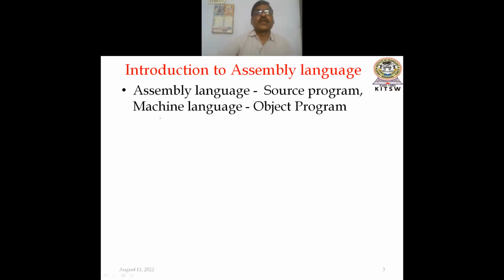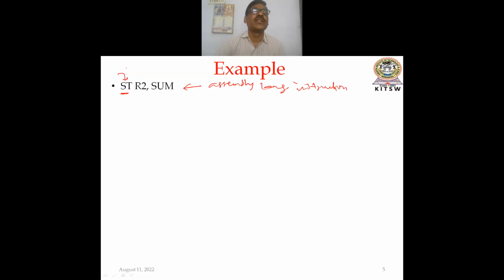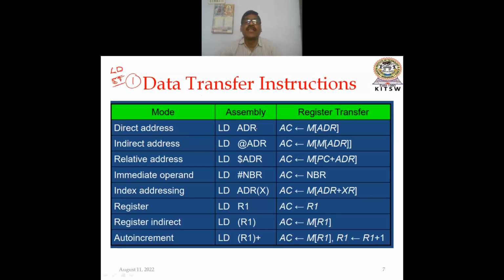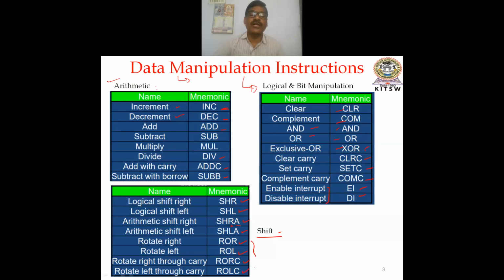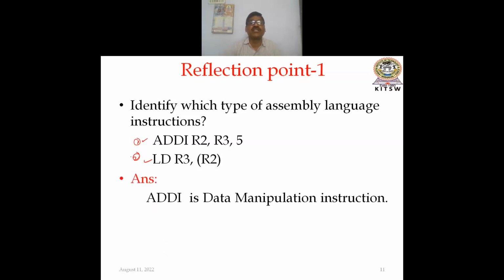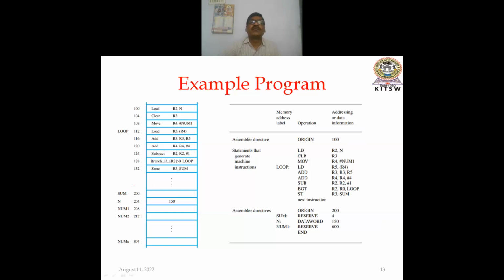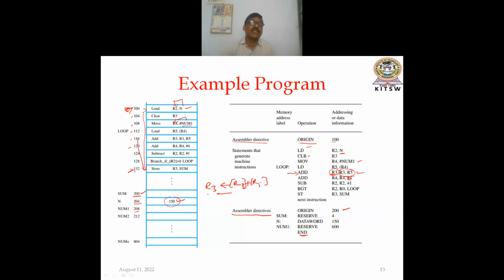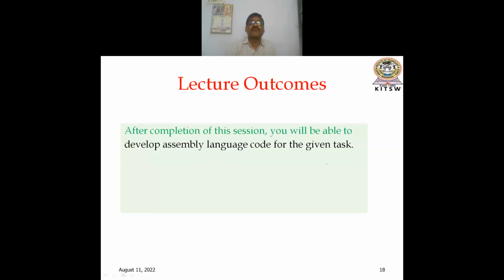CAO CDT9: Assembly Language Programming